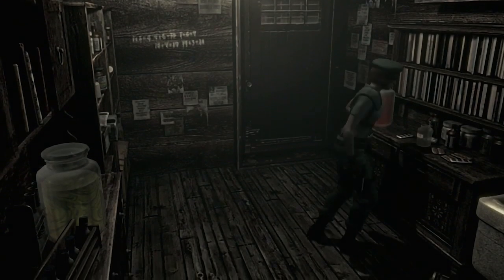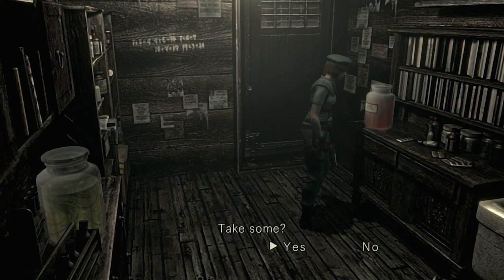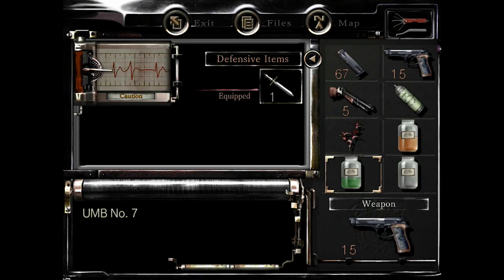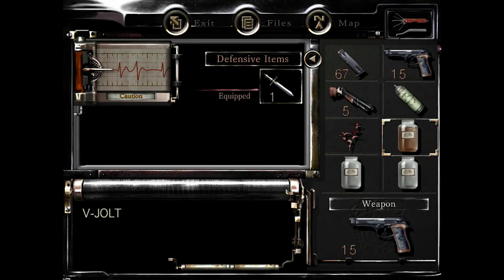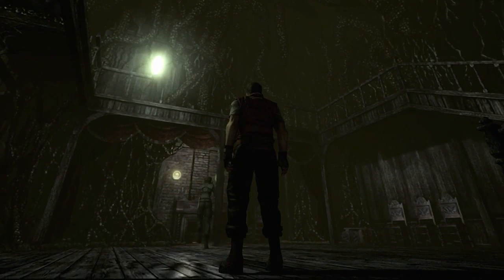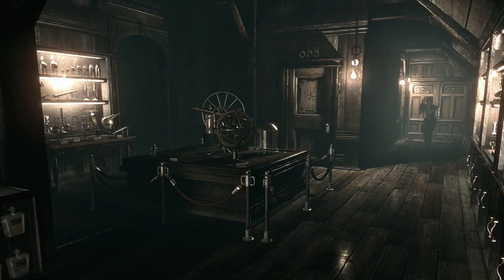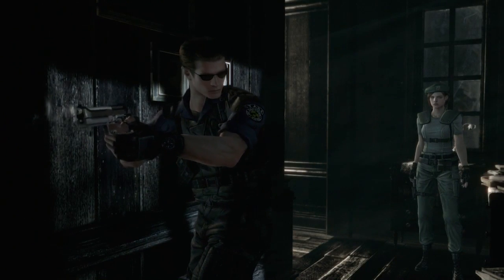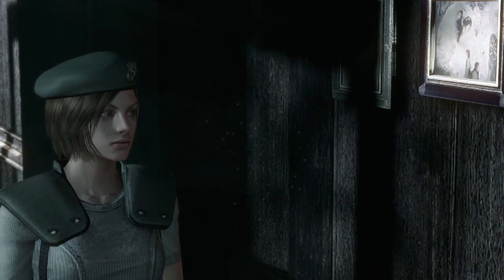Resident Evil HD: Herbicide - Part 15 (Jill) - The Game Gent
Time to cook up a batch of some of that sweet sweet V-JOLT.